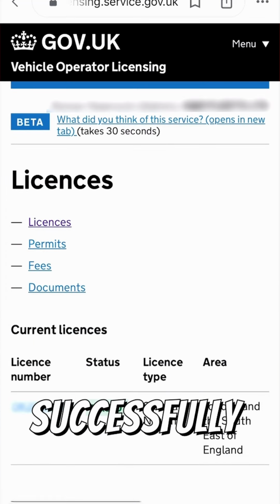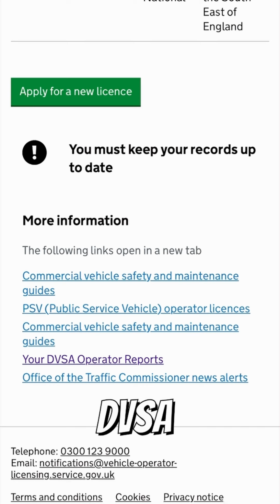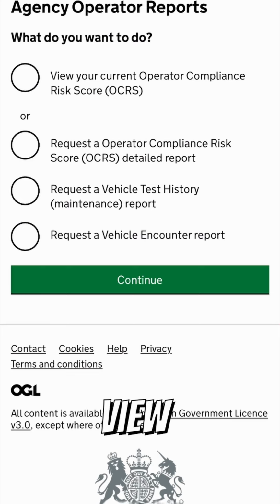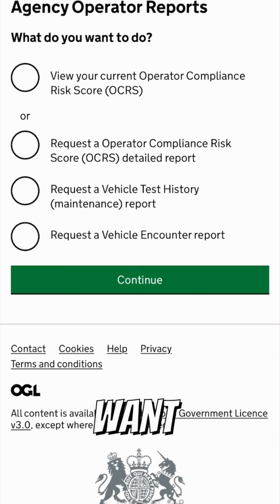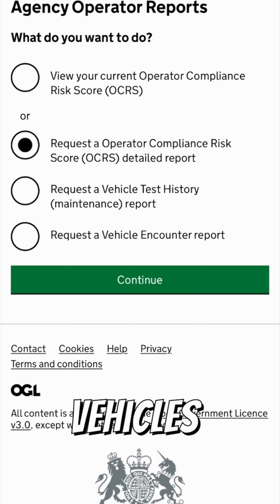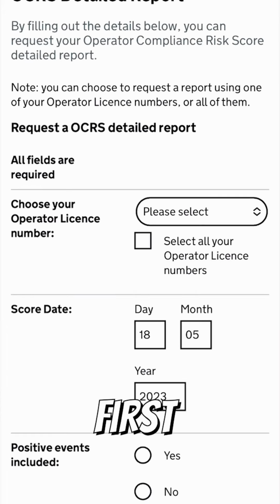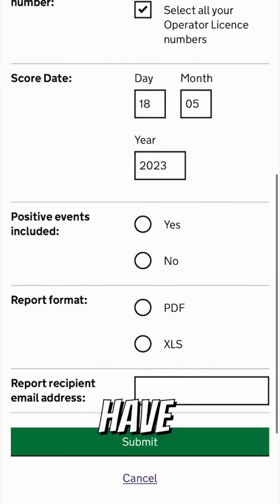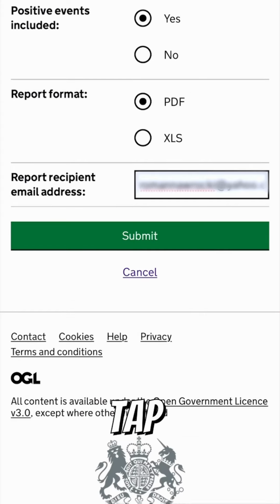How to generate your OCRS report via the Traffic Commissioner's website.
A tutorial as to how to generate your OCRS report through the Traffic Commissioner's website. 📋

OCRS stands for Operator Compliance Risk Score and is calculated over a 3 year period to indicate the risk that an operator does not stay compliant. A higher score indicates that an operator receives more infringement against DVSA rules and the more defects are found on your vehicle, they are more likely to be stopped by the DVSA. Scores are recalculated weekly allowing new Operators to be scored and any new vehicles added to a licence can be accounted for.

OCRS is calculated based on roadworthiness, which includes vehicle checks such as first use inspection and any subsequent annual tests, as well as vehicle encounters, eg. at a DVSA visit or a roadside stop, and based on breaching traffic rules eg. Driver's hours, tachograph infringements etc.

The score comes out to be the sum of all roadworthiness and traffic points, divided by the sum of all the events where points were gained.

This is then categorised by colour:
🟩 Green - indicates a low risk
🟧 Amber - indicates a medium risk
🟥 Red - indicates high risk
⬜️ Grey - unknown/new operator

Keep your OCRS report Green by ensuring your vehicles are properly maintained regularly and in a roadworthy condition, you are following Driver's Hours and Tachograph rules, Working Time Directive and have appropriate records to prove this as well as making sure your vehicle is not overloaded.

❗️If you are having a hard time keeping up with rules and regulations, as well as record-keeping, check out our Fleet Management Software

Further guidance: *insert link*

👉 For Fleet Planner Software (Daily Check and Compliance System) register